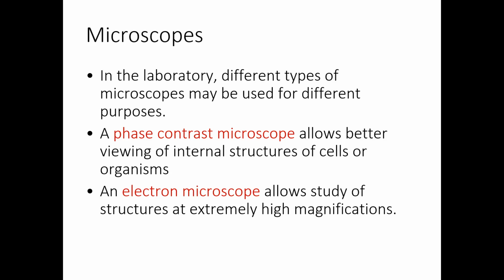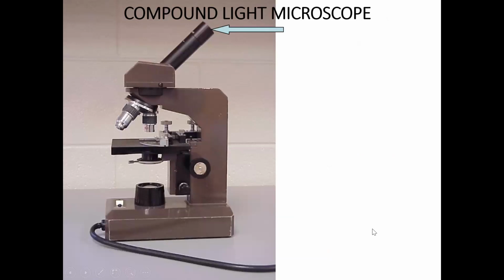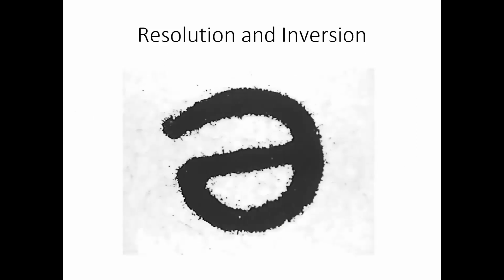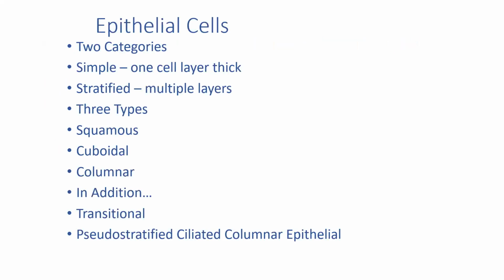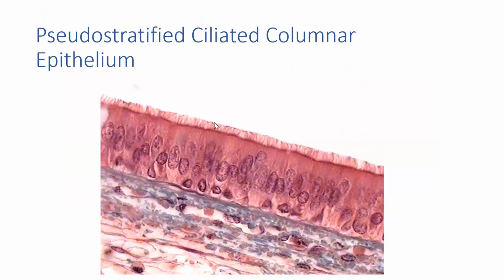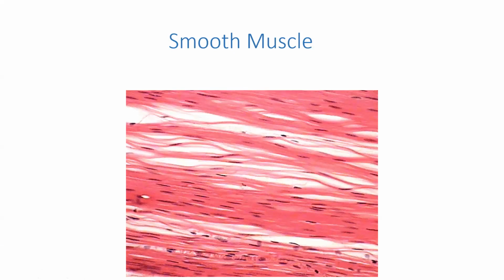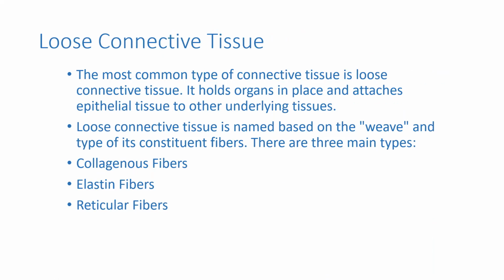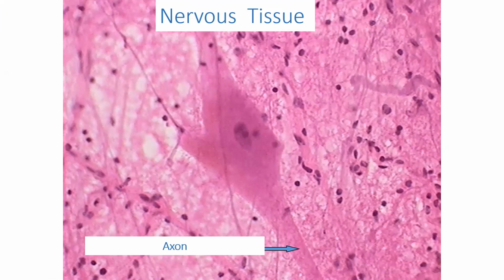AP1 Lab Thursday August 26, 2021